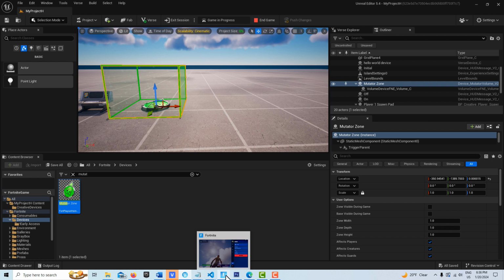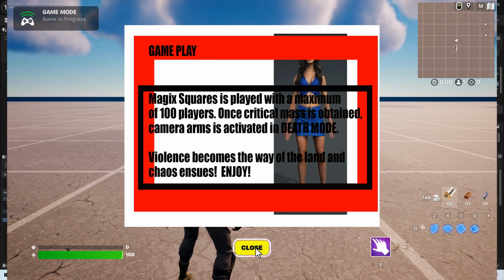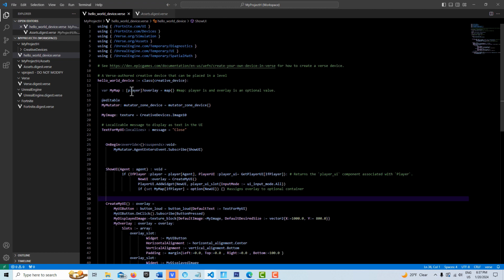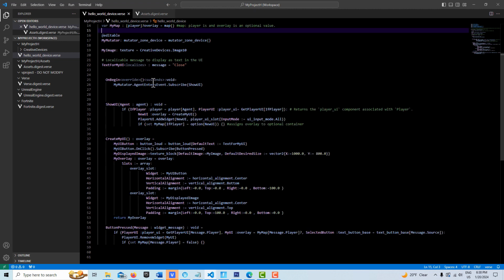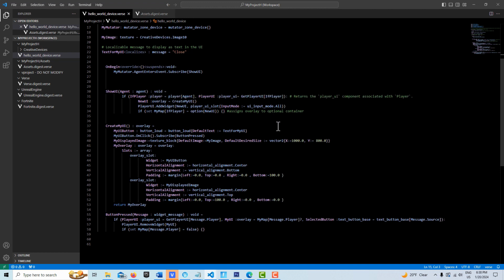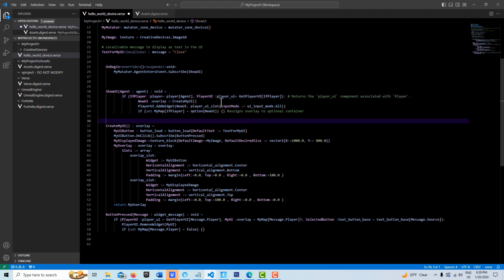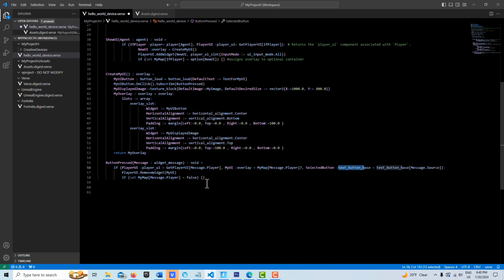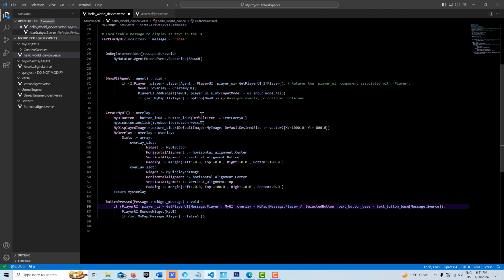Update to the Ultimate UI Widget for UEFN (see link in the Description)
Here is an update to the update. It is currently Dec 2024.

This is a quick to a tutorial we just did. In it, I go back over the code, which I simplified and hopefully, made clearer. Verse makes extensive use of the colon equals operator or what I called the inference operator, and sometimes it is not clear what data types we are dealing with. In this code, I expanded those out, renamed some things, and eliminated a section of code that I saw no purpose for. Any way, if it turns out there is a better way to do this, I will post updates as needed. I call this the ultimate or universal UI custom widget because it has such a wide range of utility. Take care and have a great day!